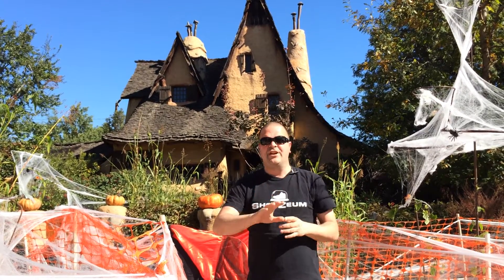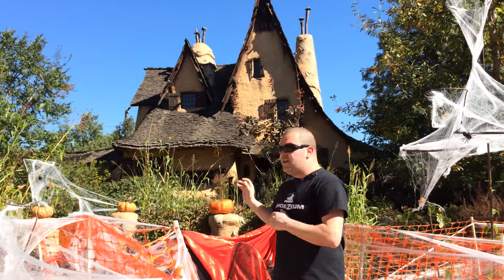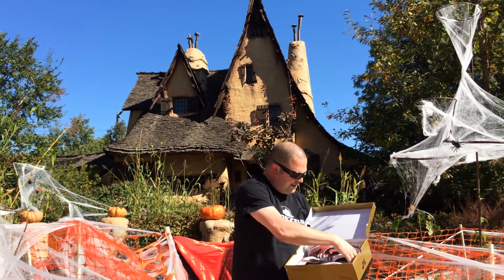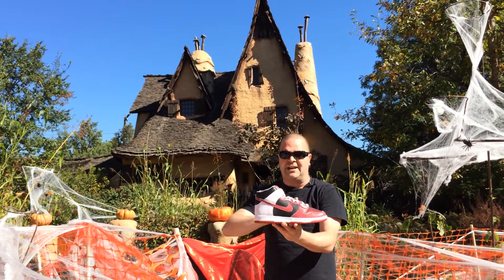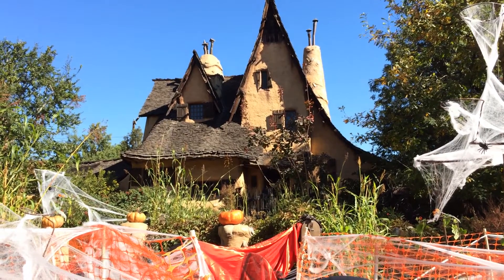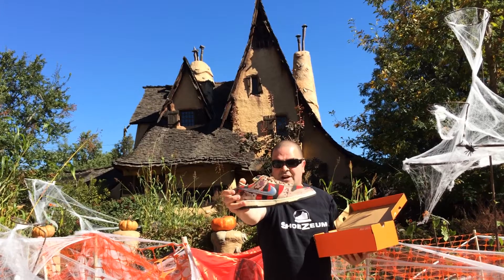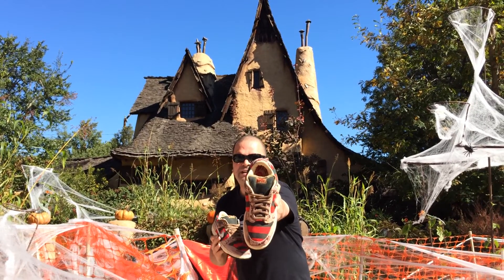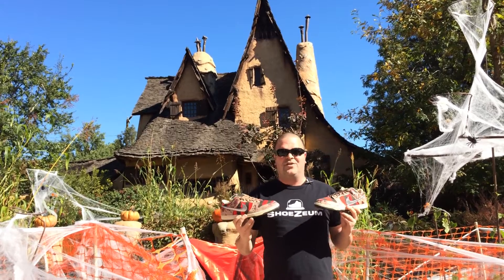ShoeZeum Nike Dunk Horror Pack at the Witch's House in Beverly Hills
Horror Pack Nikes at the Witch's House in Beverly Hills